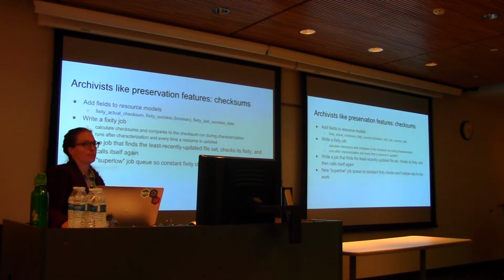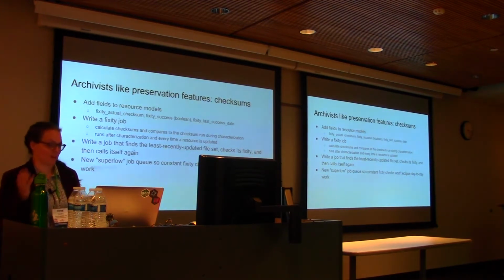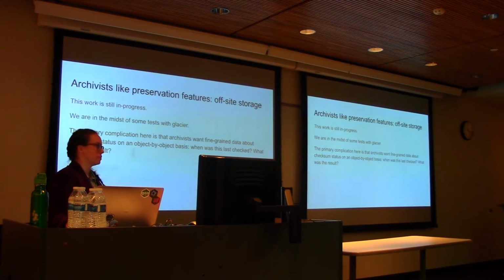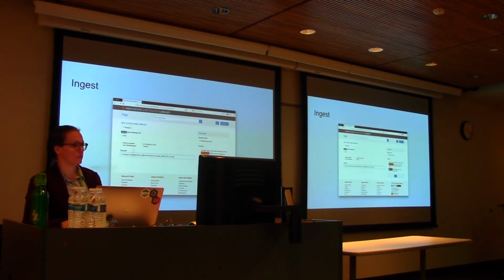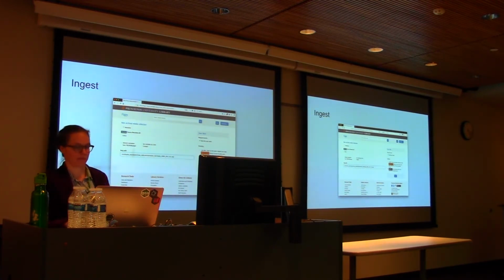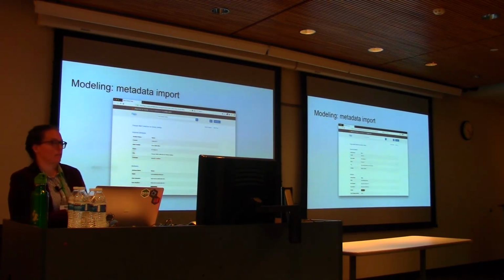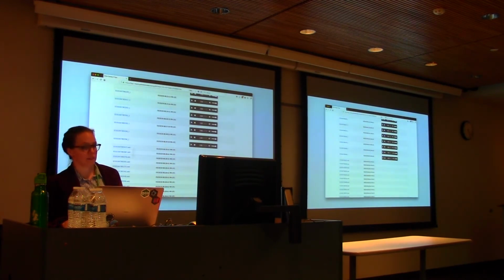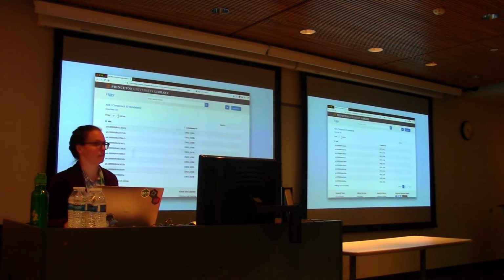Implementing an archival A/V ingest workflow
A project description of adding our first A/V materials to Princeton's repository management software, Figgy. I'll briefly describe the project history, the collections in question, and project management strategies. Will demo the resulting ingest workflow.